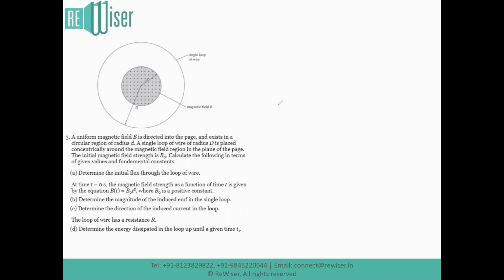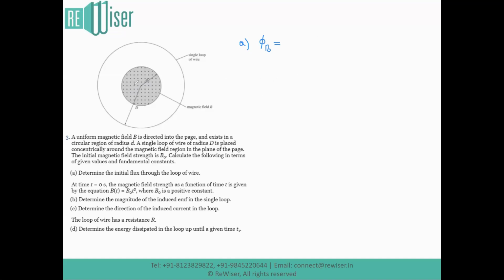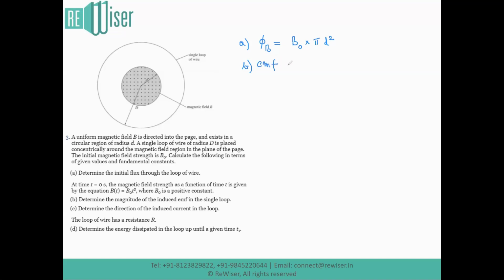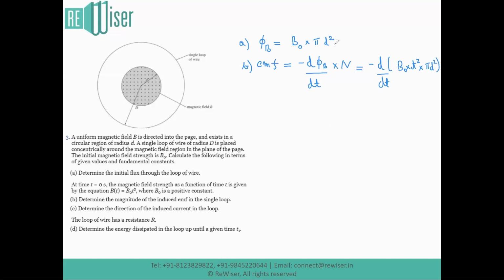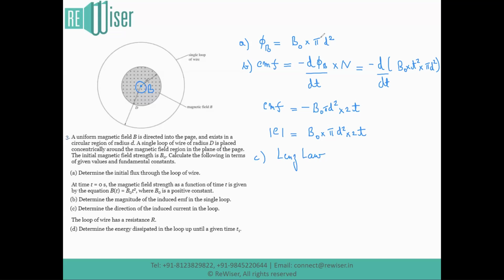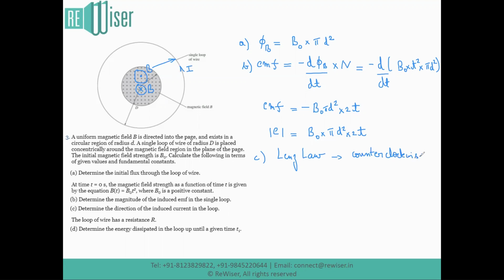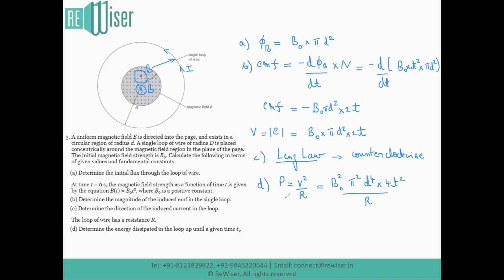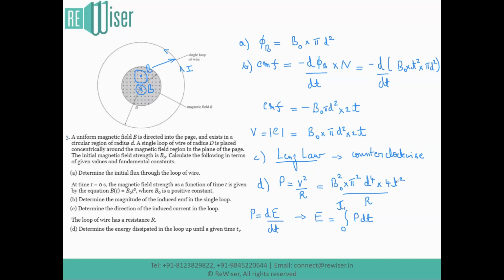AP Electricity & Magnetism: Electromagnetism Concept Simplified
About Video:-

Welcome to the AP Electricity & Magnetism: Electromagnetism Session.  Here are some tips to help you improve your preparation.